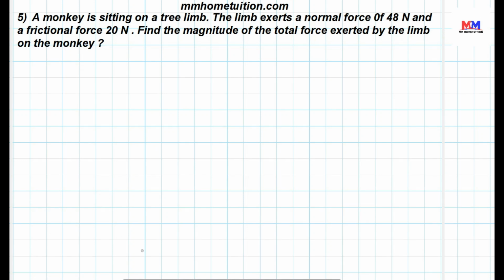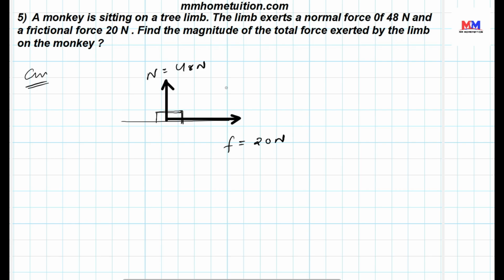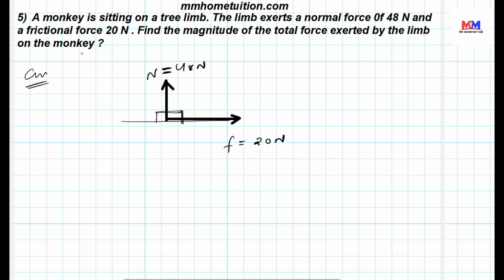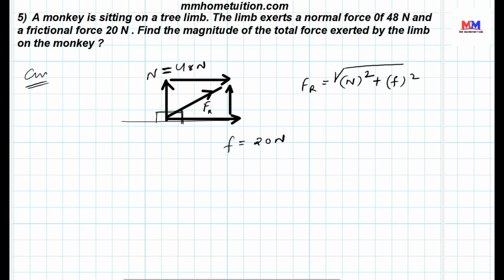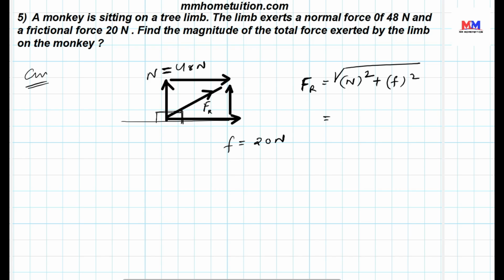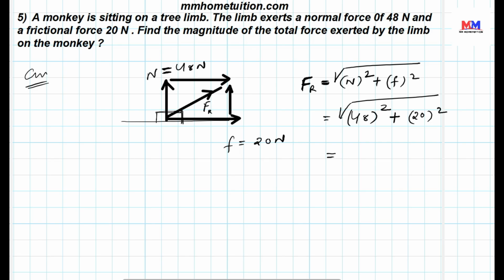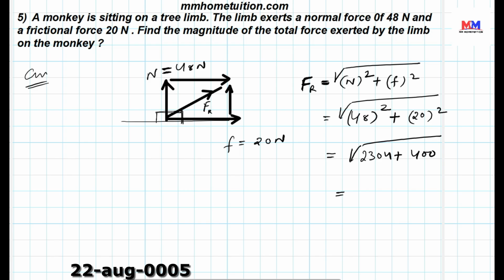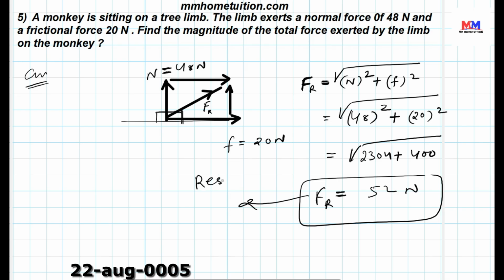The Forces exercise 5 H C VERMA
5) A monkey is sitting on a tree limb. The limb exerts a normal force 0f 48 N and a frictional force 20 N . Find the magnitude of the total force exerted by the limb on the monkey ?